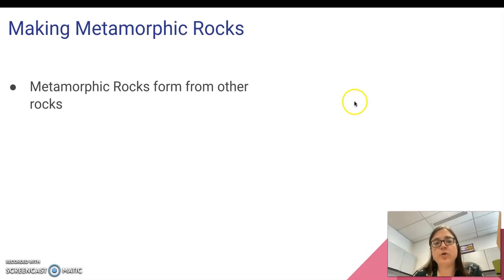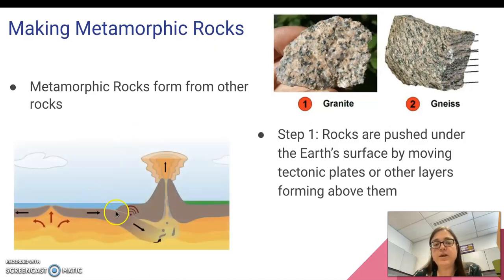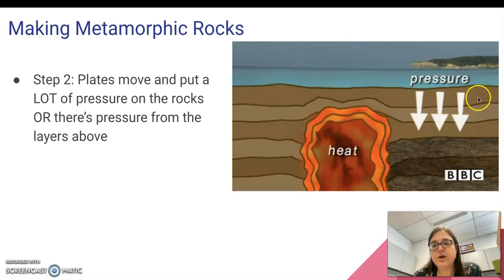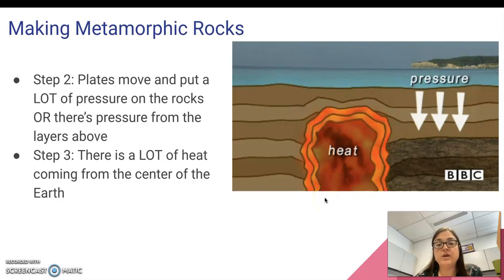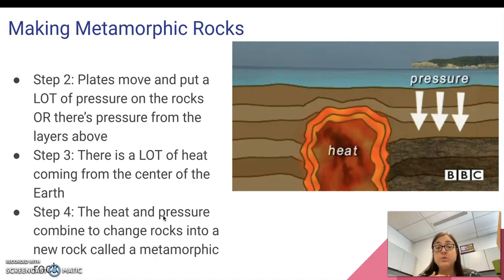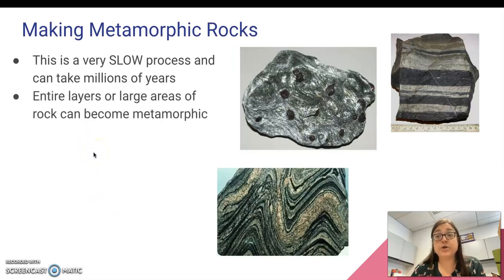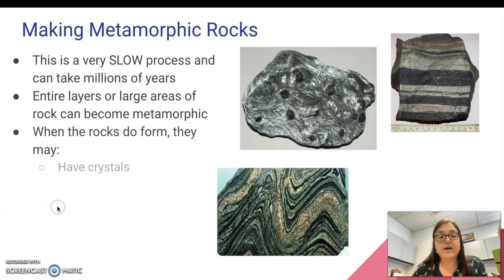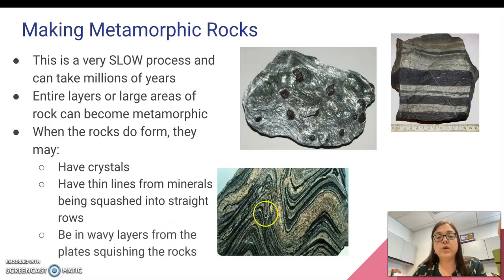Metamorphic Rock Formation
How do metamorphic rocks form? What forces and energy are at work? How long does it take? What geographical scale is affected by the formation? What do these rocks look like?